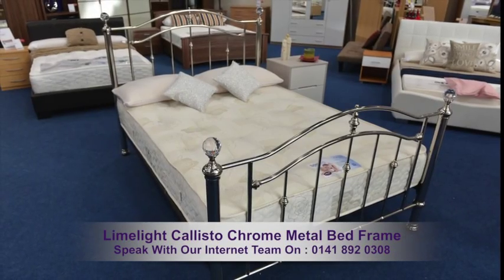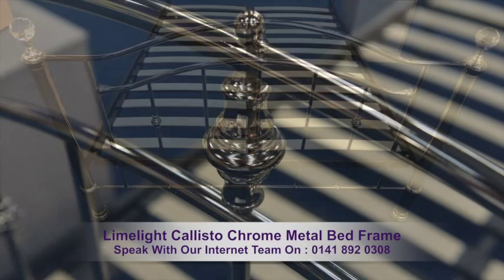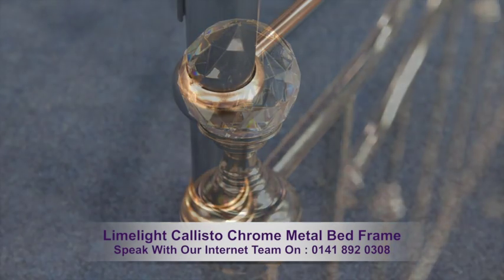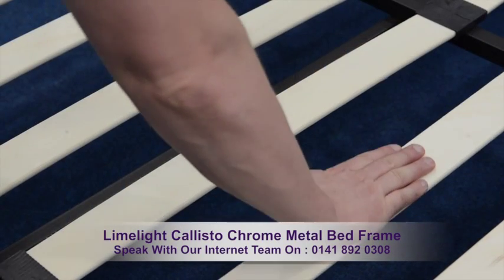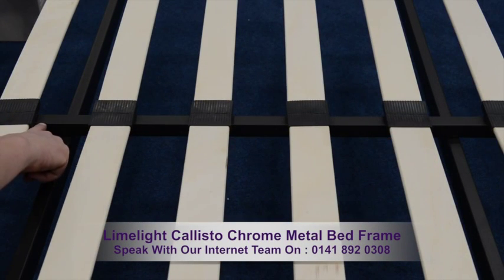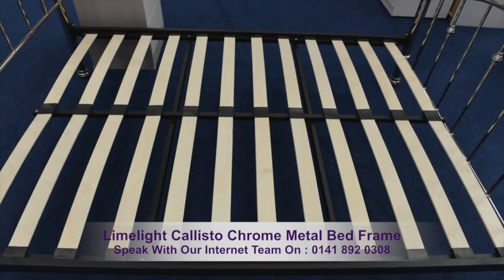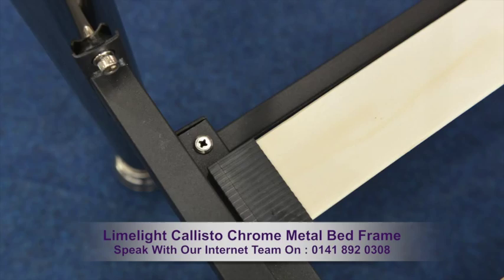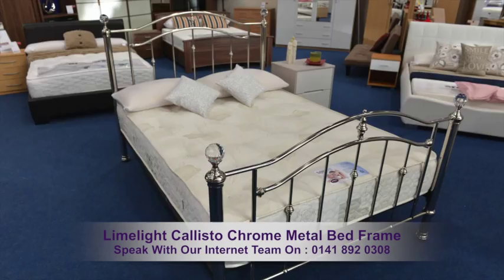Limelight Callisto Chrome Metal Bed Frame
a classic styled bed frame with a smooth finish and chrome detailed effects. The head and foot ends display a sloping design with internal poles showing intricate features and each corner of the frame has a crystal finial globe, the legs of the frame show intricate rounded ends. Your mattress will be supported by a strong sprung slatted base the slats have a natural bounce which supports your body wherever you exert the most pressure. A central rail and two support poles give added strength and support and there good space for under bed storage. Overall the frame is constructed with quality fixtures and fittings. The frame fittings are placed on the inside of the bed frame which promotes a smooth clean finish. Please remember Archers sleep centre offer a massive selection of bedroom furniture and wardrobes which compliment this frame.